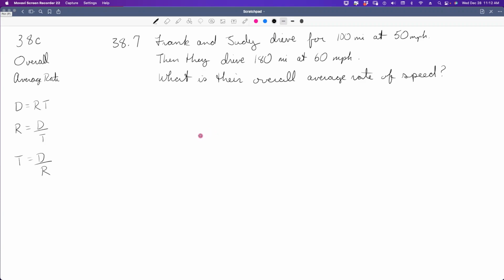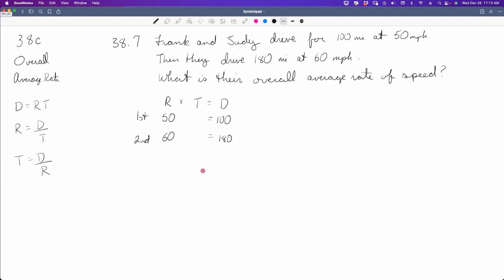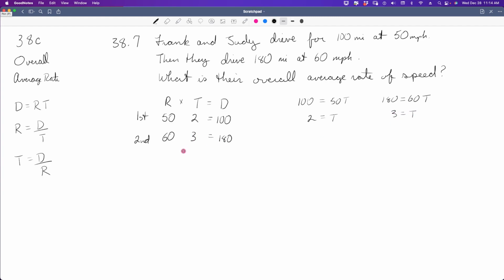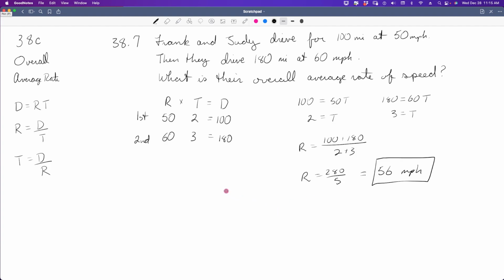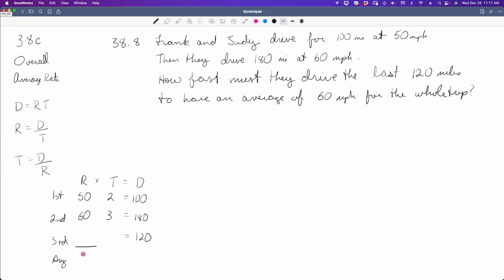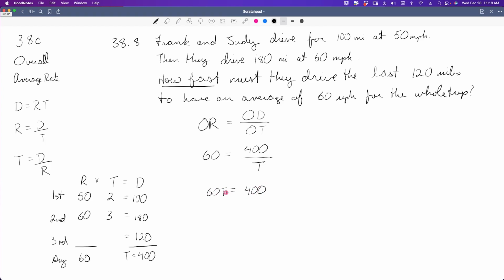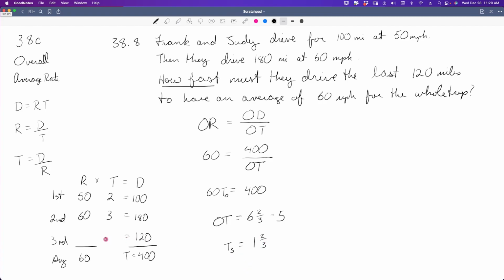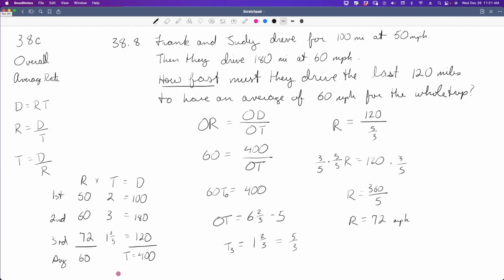SA3 38C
Overall Average Rate